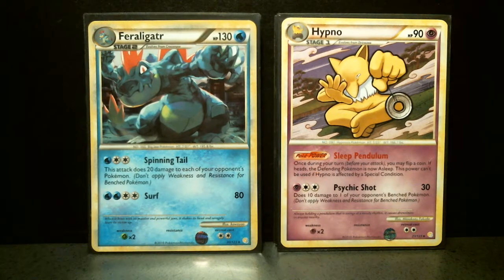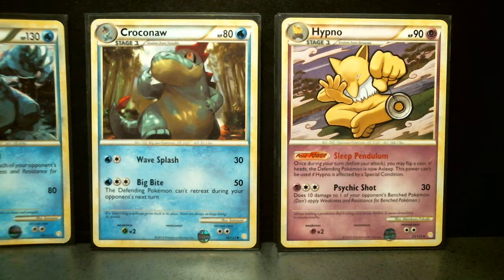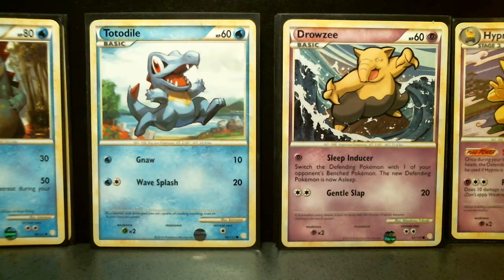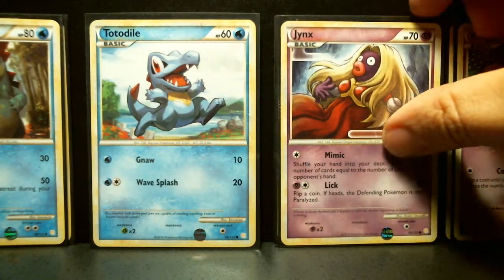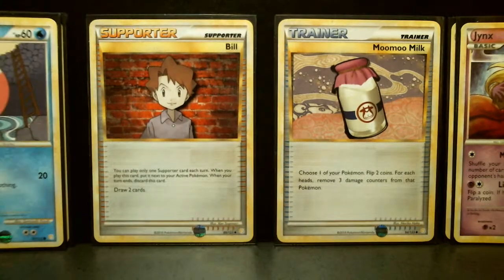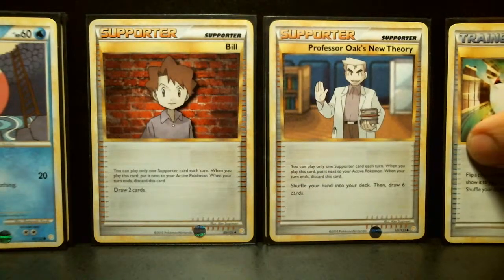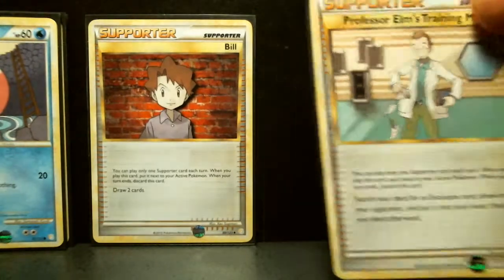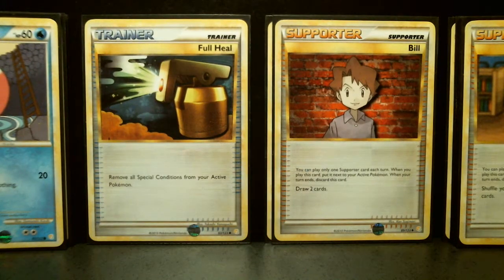Pokemon HeartGold SoulSilver Feraligatr Theme Deck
Best viewed at 720 HD